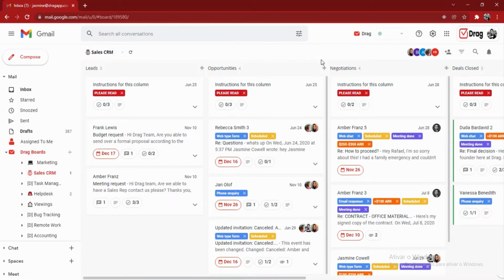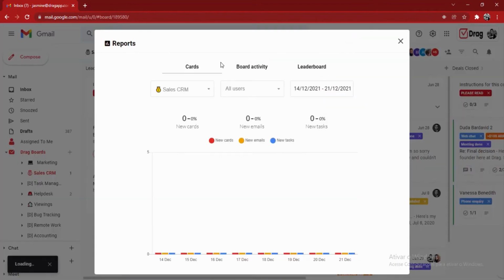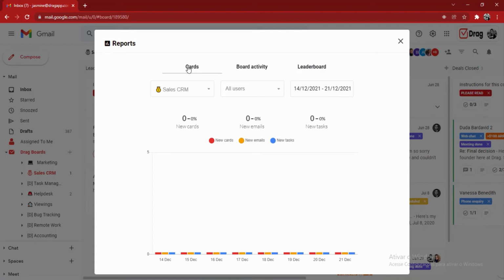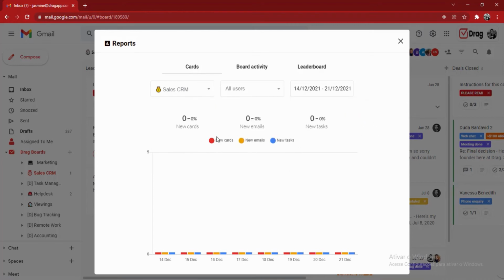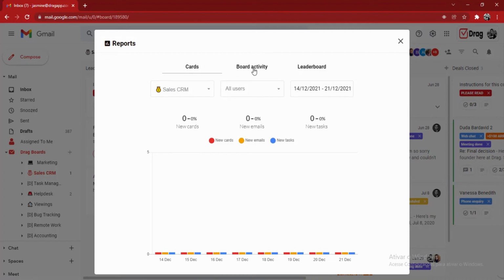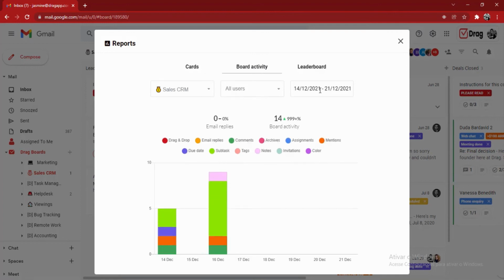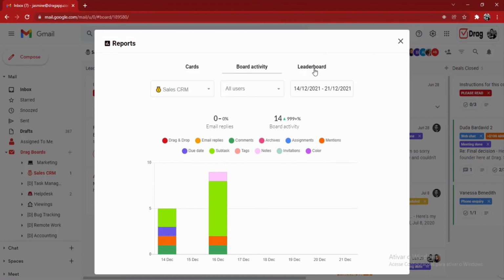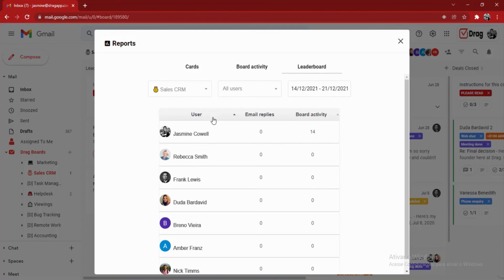Reporting in Drag | DragApp.com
Everything you need to know about tracking relevant email metrics from Gmail.